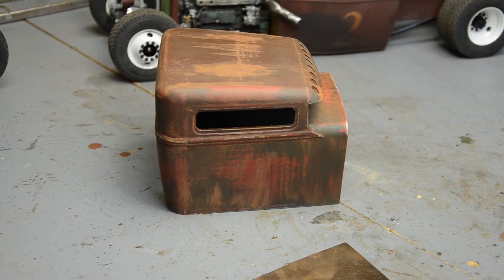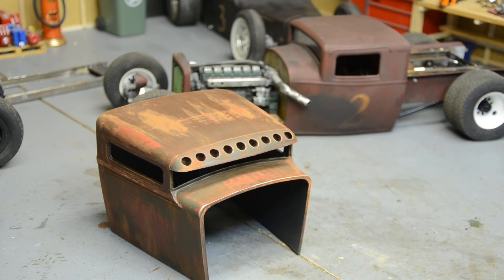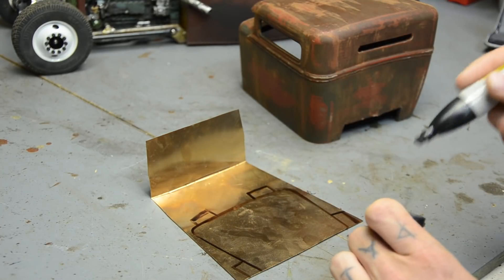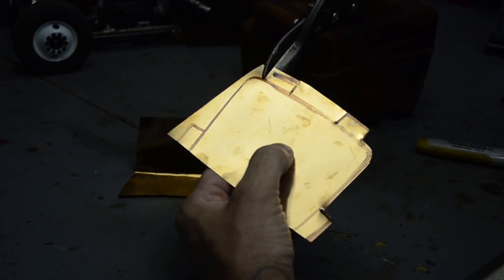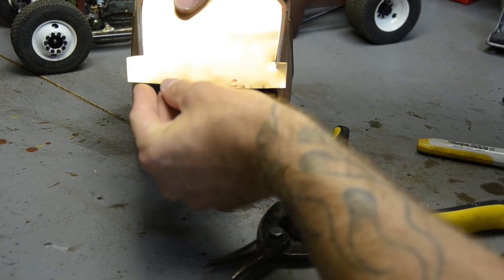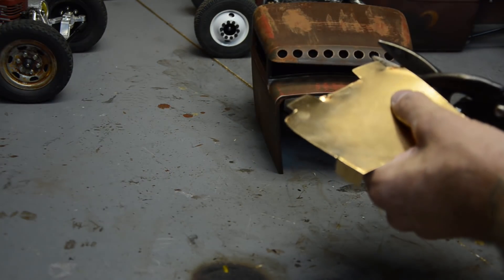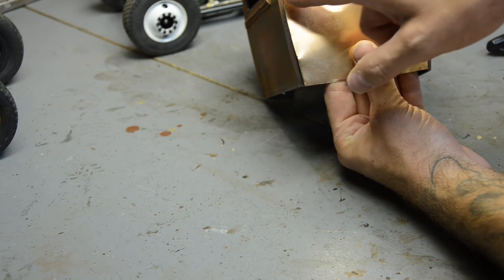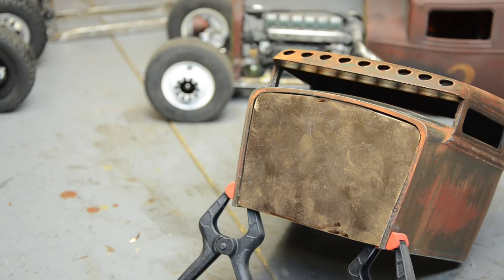RCengineering, Fabbing a Metal Firewall For a 3D Printed Scale Body, Easy How To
I will be adding items to my store all the time and all proceeds go right back into the channel! Just a quick how to fabricate a metal firewall for the nightcrawlers3d rat rod bodies.